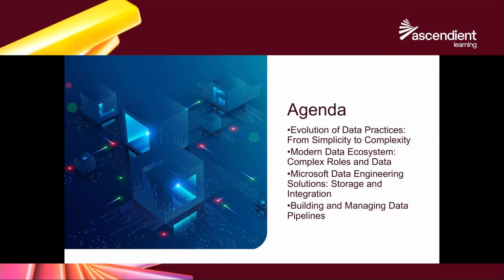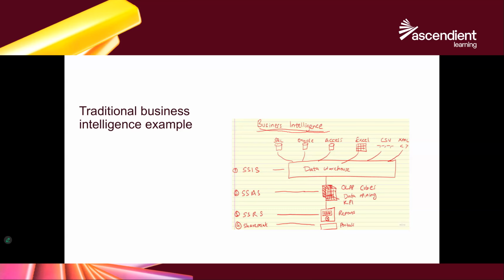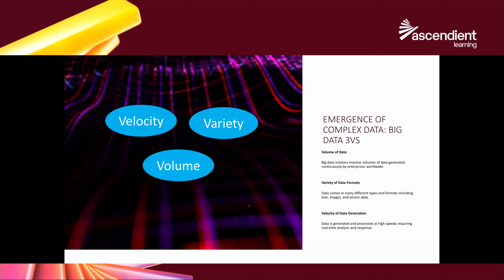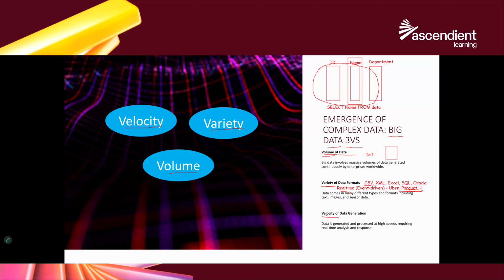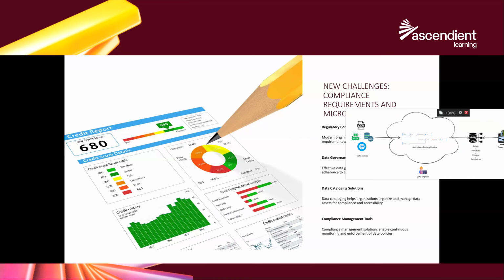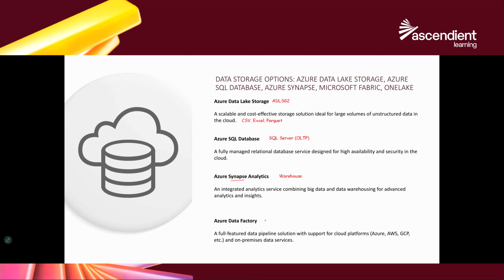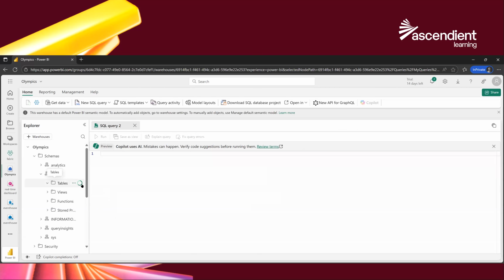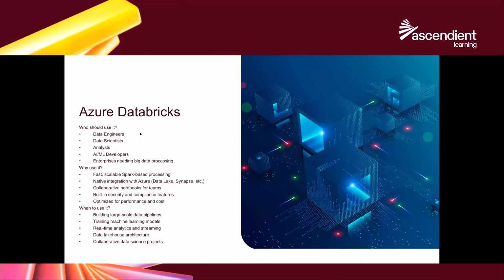From Pain Point to Pipeline: A Practical Guide for Data Engineers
Are you a data engineer wrestling with slow, outdated tools and complex, hard-to-scale data architectures? This webinar addresses your most pressing challenges head-on.

In our 1-hour session, you will learn how tools like Microsoft Fabric, Azure Data Factory, Azure Databricks, and OneLake can solve the pain points you face daily.

We Offer:
- Vendor authorized courses from leading brands
- Custom-built courses

We Teach:
- Programming: Python, Java, .NET, React, Rust, R Programming
- Cloud: AWS, Azure, Google Cloud
- Agile & DevOps: Kubernetes and Docker, Git, CI-CD, Ansible, Jenkins